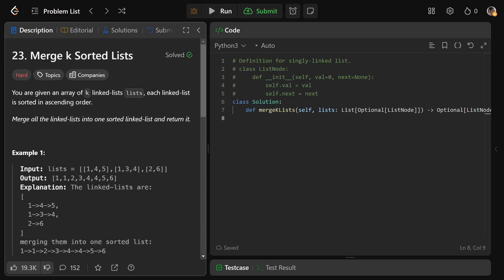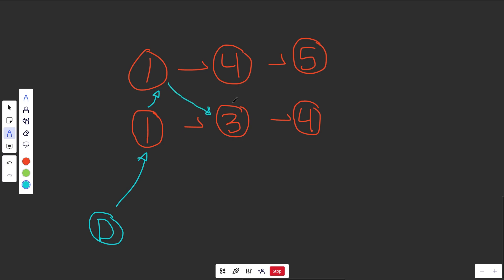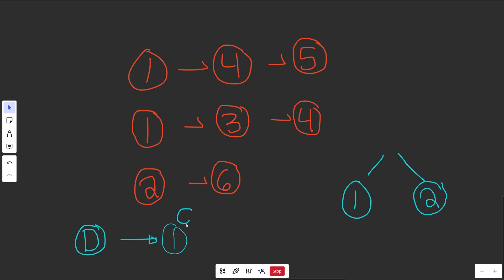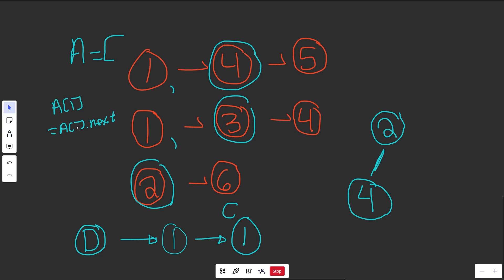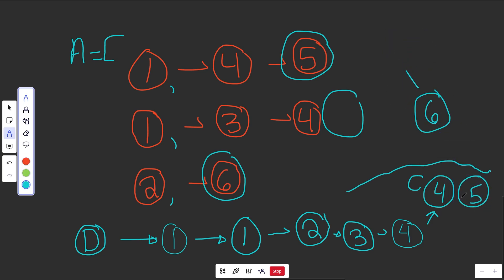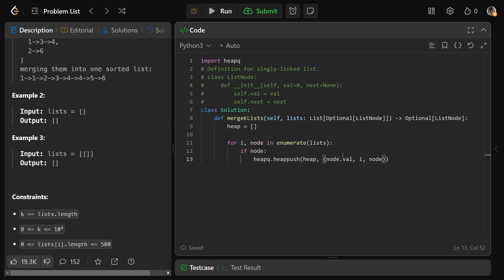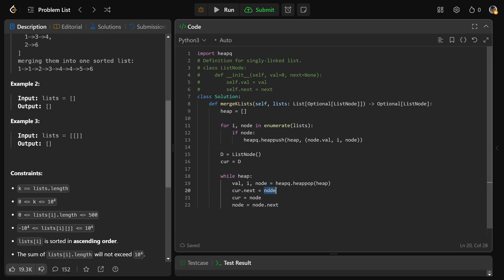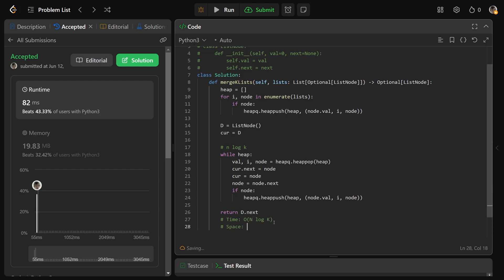Merge K Sorted Linked Lists - Leetcode 23 - Heaps (Python)